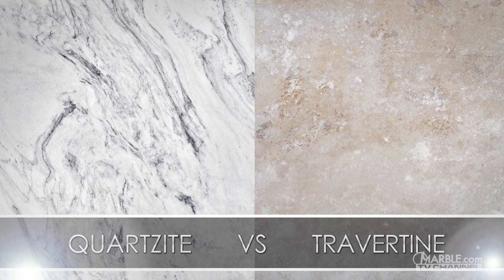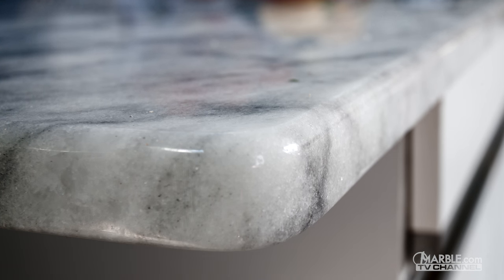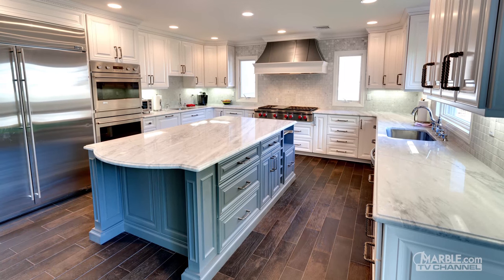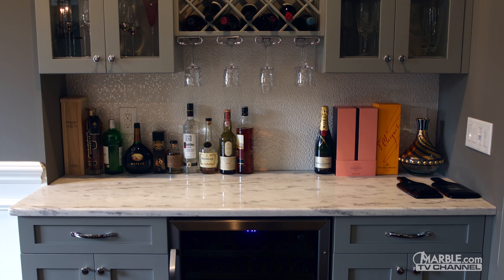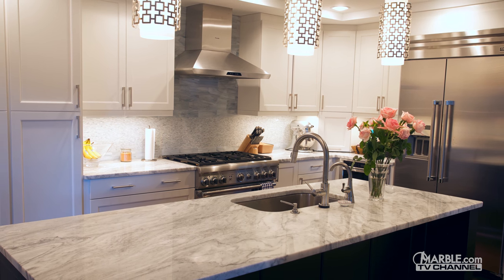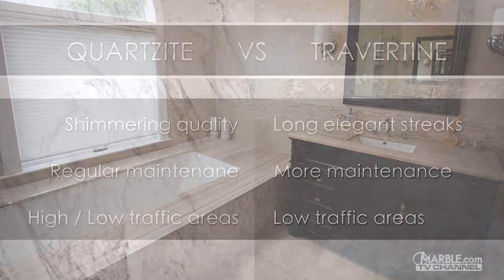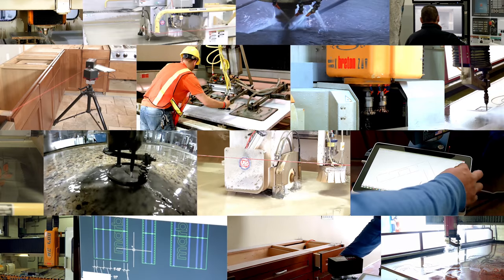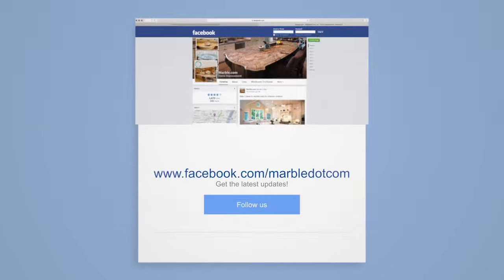Quartzite vs Travertine | Countertop Comparison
Onyx and gemstone can both be stunning countertops or accent pieces in homes, apartments, and businesses. These two materials will add equity and style to any area, but are mainly recommended for low flow locations like master bathrooms, bath surrounds and wash stations.

Onyx is a unique and exotic stone that is sure to make a breathtaking impression. Its stunning appearance, which features rich parallel layers with contrasting shades are naturally formed over the course of thousands of years. It has a remarkable one-of-a-kind style. The lavish beauty of Onyx caught the attention of civilizations dating back to the ancient Egyptians, and Greeks, who utilized the natural beauty of Onyx for making jewelry and extraordinary cravings.

A special feature that certain Onyxes have is its ability to be backlit because of their translucency. This is a fairly inexpensive process that truly allows the stone to exhibit its pure beauty and makes it the focal point of any room. Onyx is best used in low trafficked areas, such as home bars. In a retail setting, we recommend it to be used merely as an artistic accessory.

Gemstone has one of the most recognizable appearances of any natural stone. The various rocks that make up its composition are semi-precious stones, which are commonly used for jewelry. Gemstone is a standout material that is truly like no other. Once installed, it can be spectacular, especially when backlit with LEDs, similar Onyx. Besides it gorgeous look, it is fairly resistant to heat and stains, although daily cleaning and bi-annual sealing is recommended for any natural stone, especially when used as a countertop. Gemstone is also makes for a wonderful accent piece for homes and businesses.